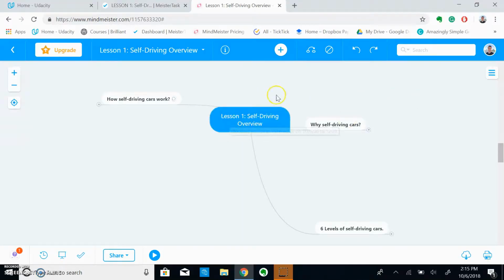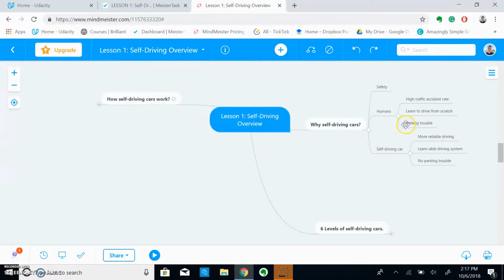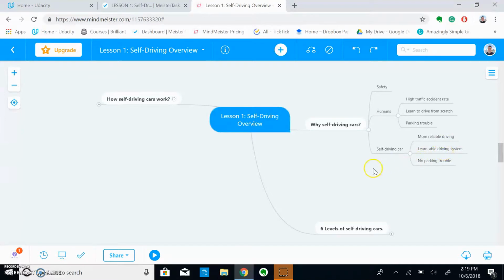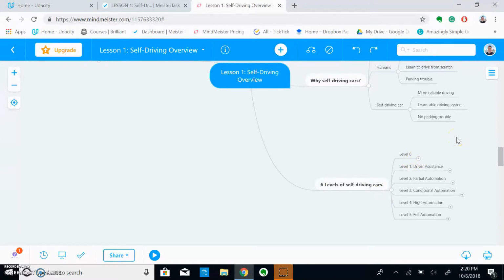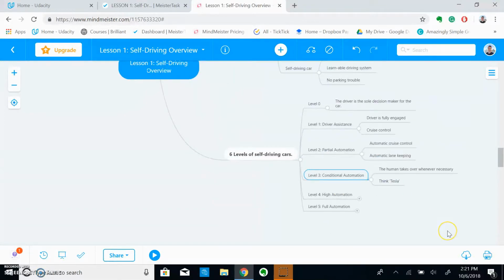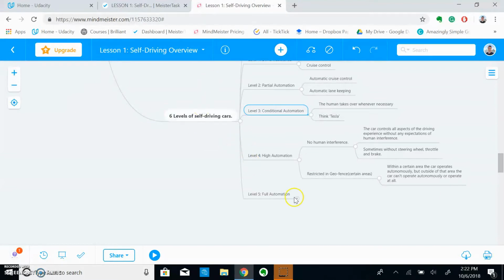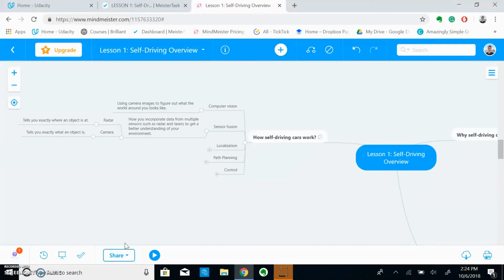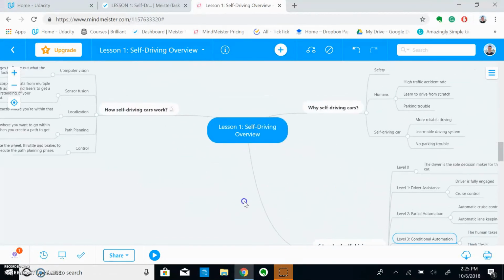Overview of Self-Driving Cars!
Hey guys, today we look at an overview of self-driving cars and why we need them and we also look at the different levels of autonomous vehicles.